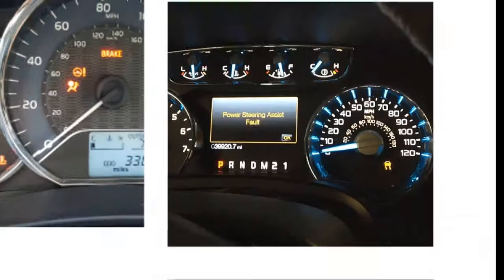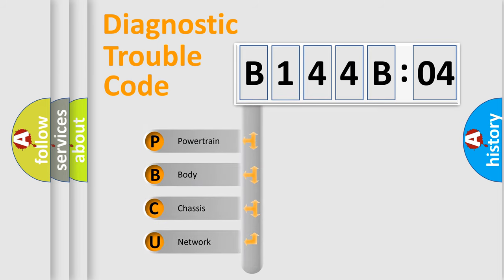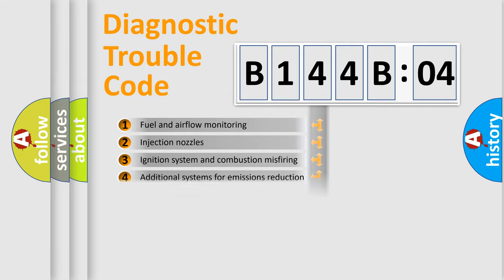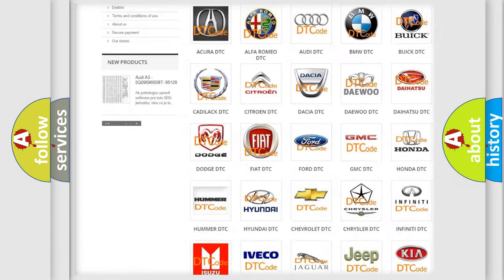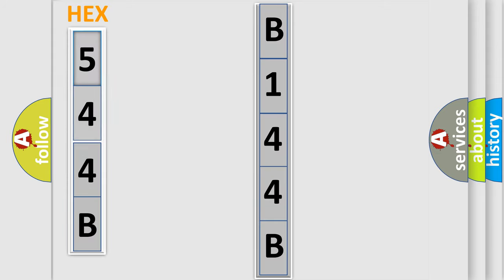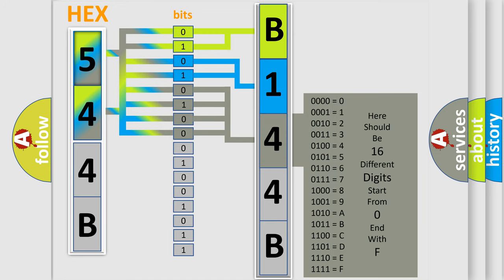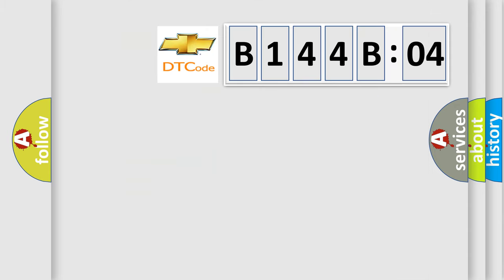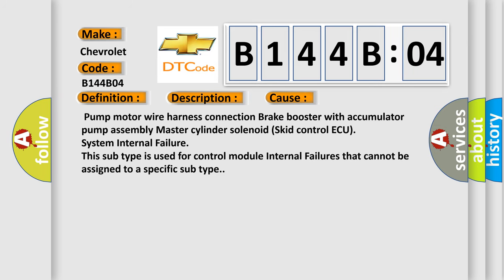DTC Chevrolet B144B-04 Short Explanation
Contents:
0:21 Basic DTC analysis according to OBD2 protocol standard.
1:48 Insight into programming
2:58 A diagnostically understandable description of the Diagnostic Trouble Code
3:05 Basic error definition

Make:
Chevrolet
Code:
B144B 04
Definition:
Open in Pump Motor Circuit
Description:
There is an open in the motor system circuit (motor input circuit).
Cause:
 Pump motor wire harness connection Brake booster with accumulator pump assembly Master cylinder solenoid (Skid control ECU)
Failure Type: